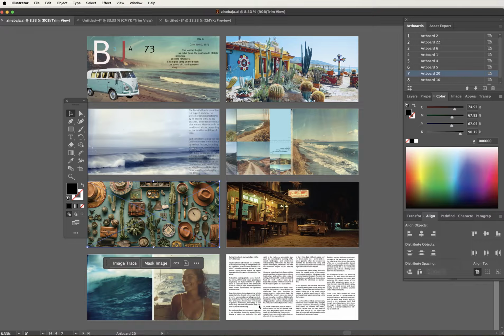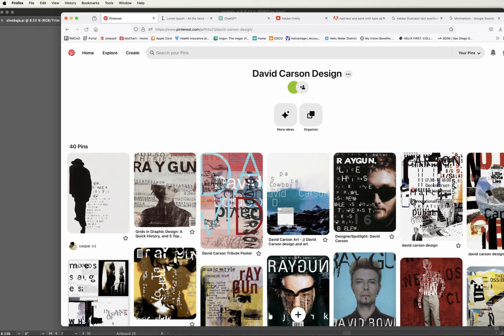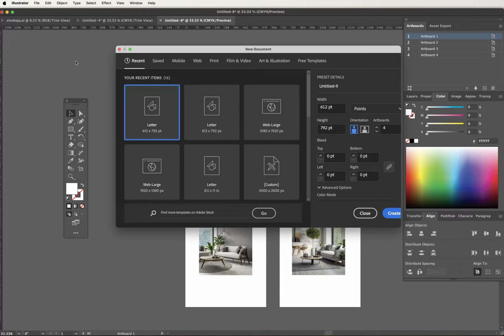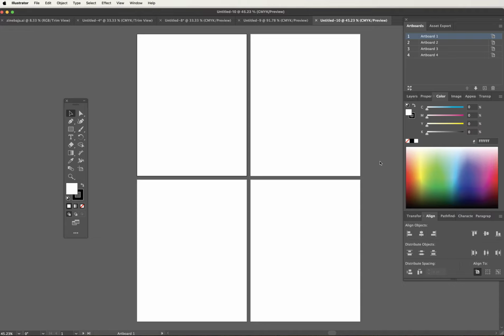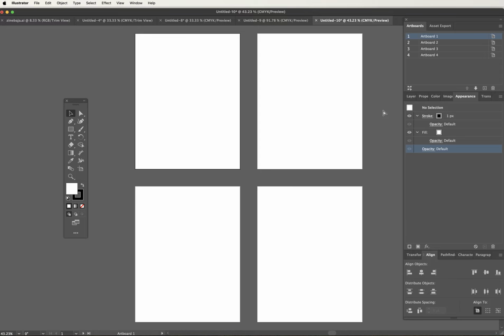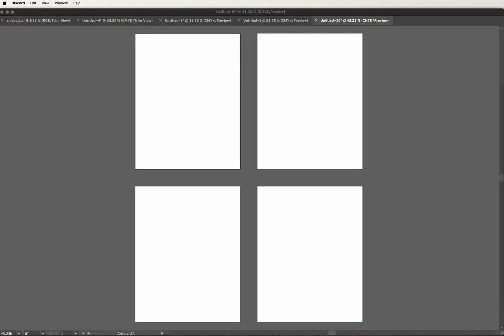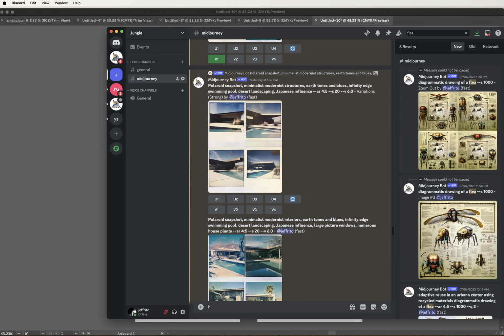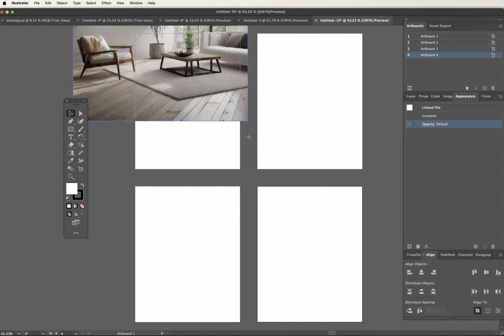Get started on your Zine in Illustrator